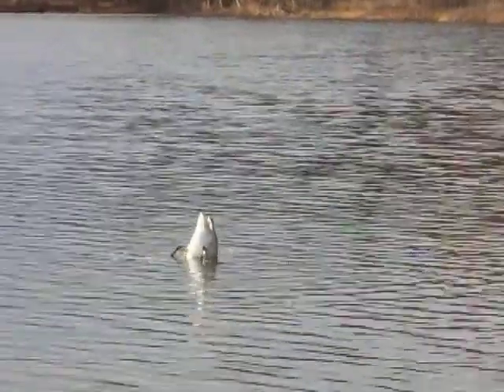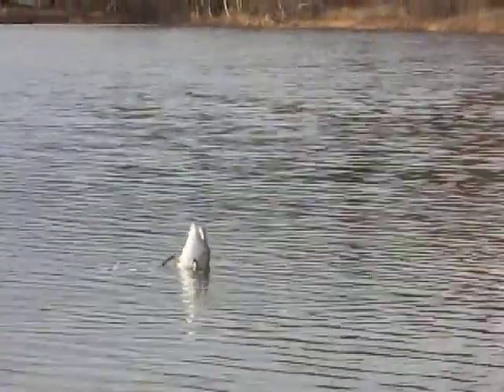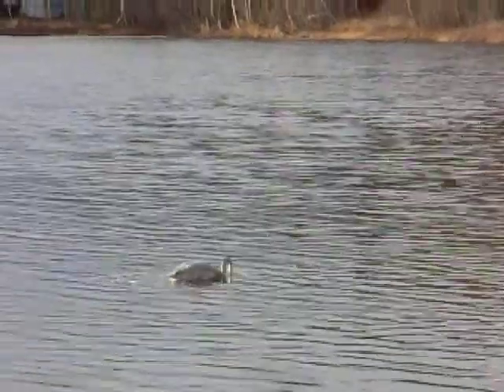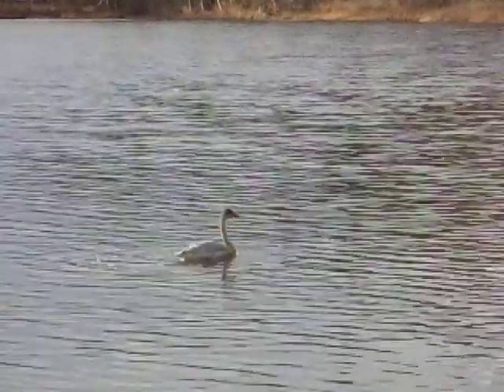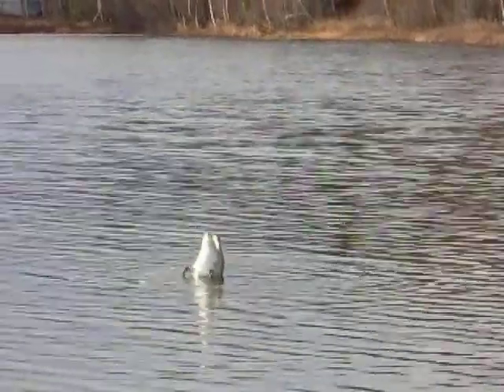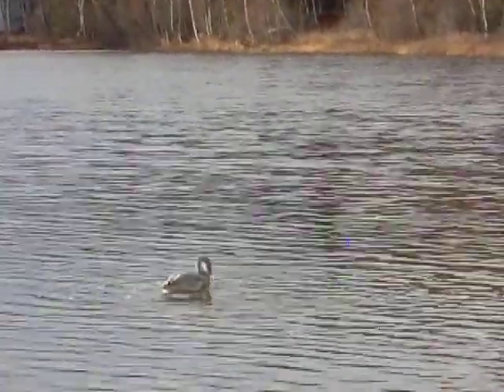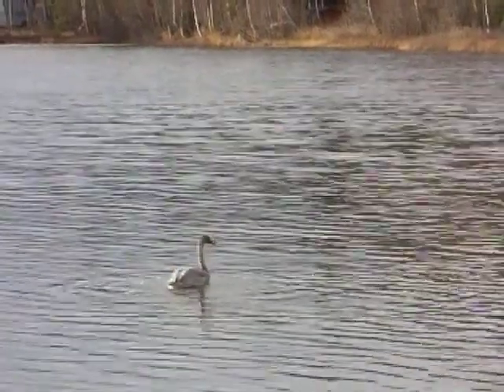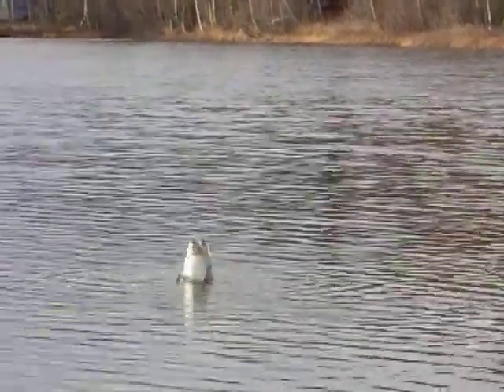Swan with no ice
While waiting for the lake to freeze, a juvenile swan stirs up the muck on Flat Lake, Alaska.